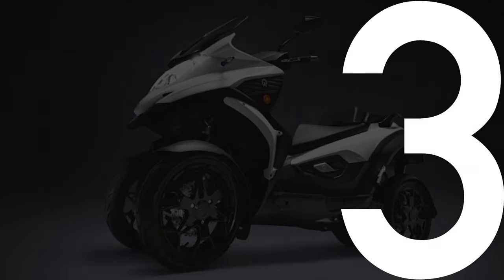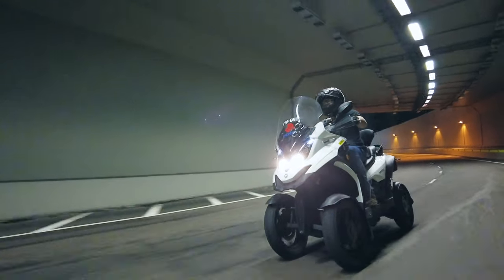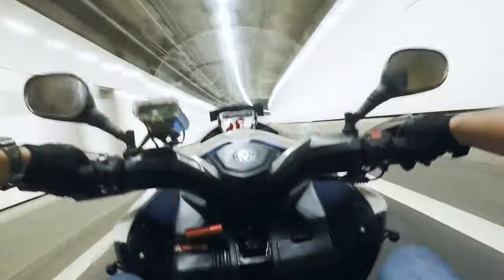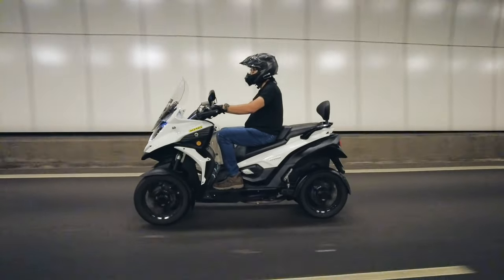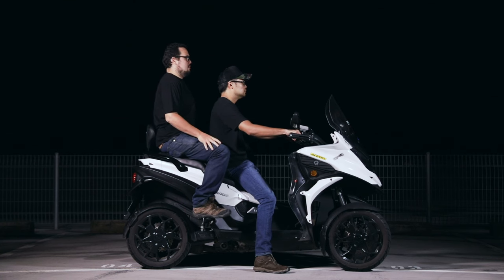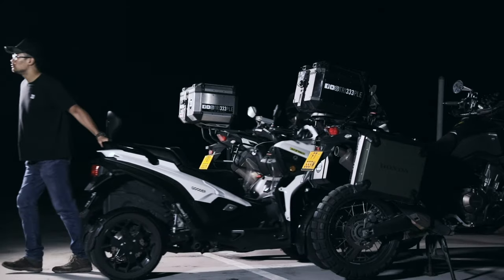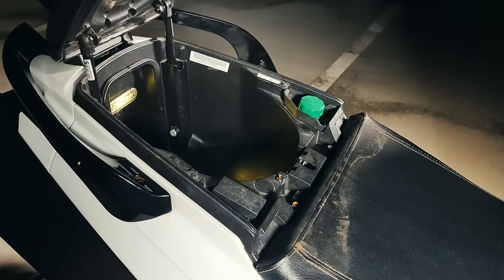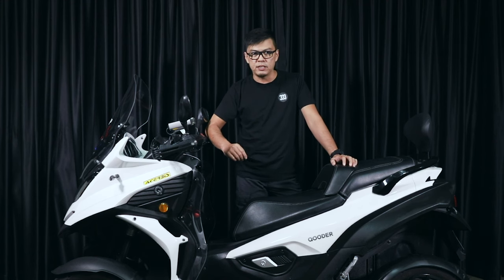DO YOU CALL THIS A MOTORCYCLE? - Qooder Quadro | SINGAPORE MOTORCYCLE REVIEW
We've had experience with the 3 wheelers but never a 4 wheeled motorcycle in Singapore!
Find out what a 4 wheeler brings to your riding experience as we take the Qooder Quadro for a spin!

The Tri333ple Team on IG:
Winston: @photographbywinston
Mark: @markonoiseboy
Amos: @shawamos